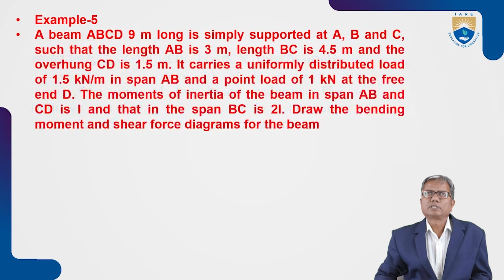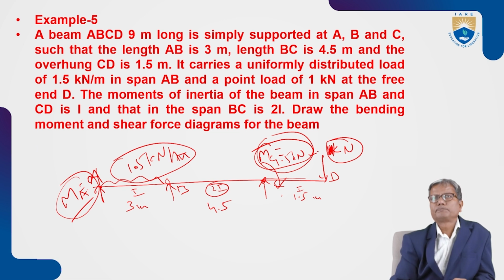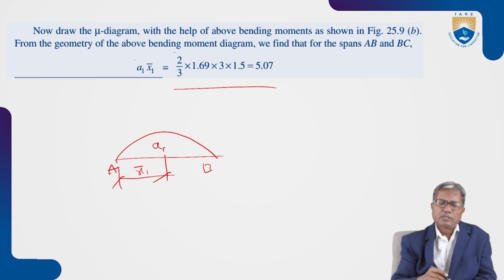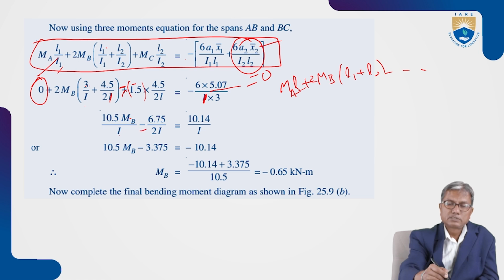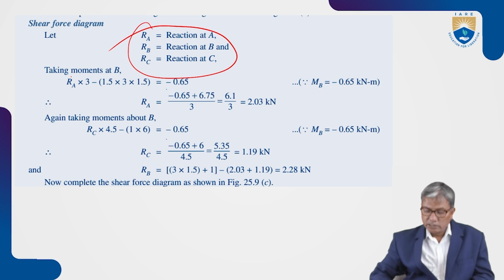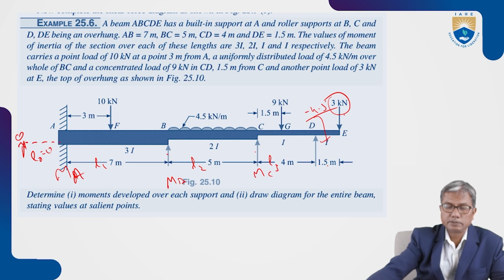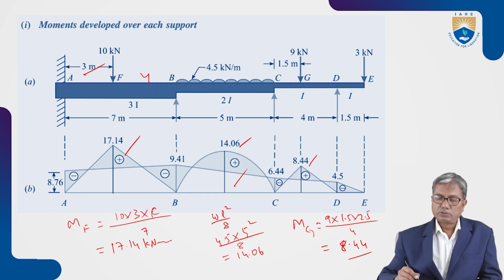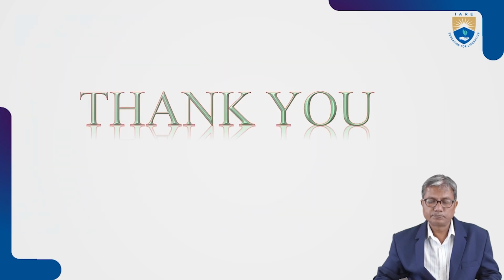Analysis of Continuous Beam with Variable Flexural Rigidity by Dr. U Vamsi Mohan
Analysis of Continuous Beam with Variable Flexural Rigidity by Dr. U Vamsi Mohan | IARE

Description: Analysis of Continuous Beam with Variable Flexural Rigidity involves evaluating the behavior of beams whose flexural stiffness (EI) changes along their length. This variability can arise due to changes in material properties or cross-sectional dimensions. The analysis considers these variations to accurately determine bending moments, shear forces, deflections, and support reactions. It is essential for the design of bridges, building frameworks, and other structural systems with non-uniform geometry.

Telangana, India.

Continuous beam analysis, variable flexural rigidity, EI variation, structural deflection, bending moment analysis, shear force, beam stiffness, non-uniform beams, structural behavior, engineering design